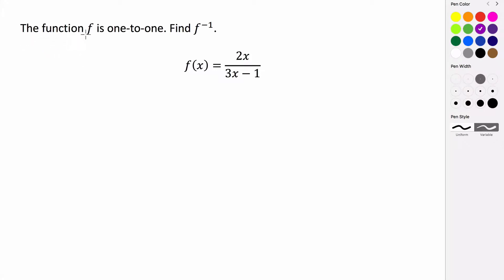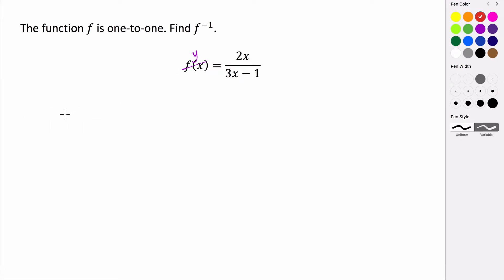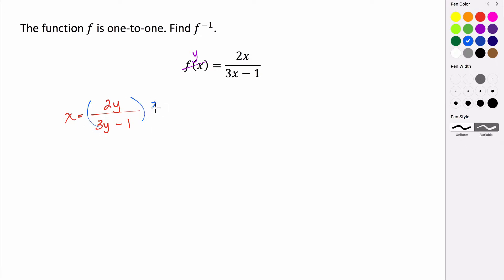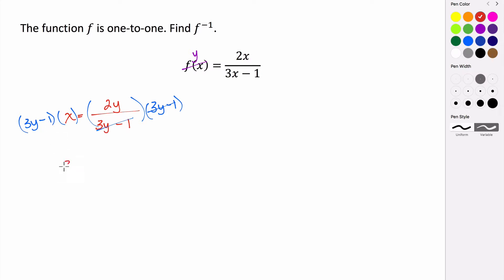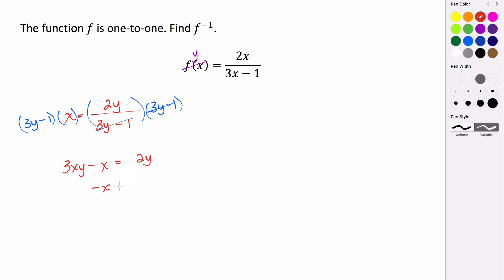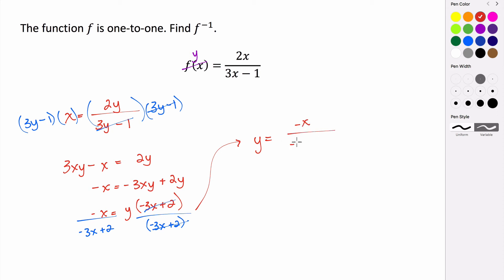Finding the Inverse of a Rational Function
In this video, we explore how to find the inverse of a rational function.